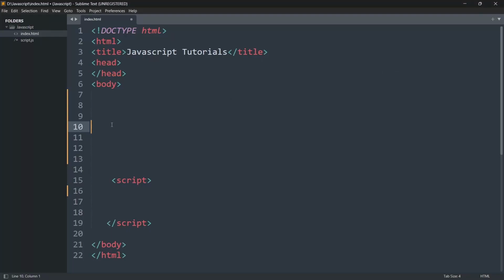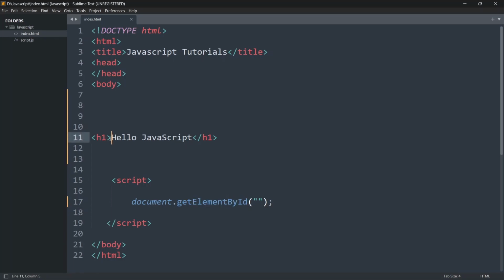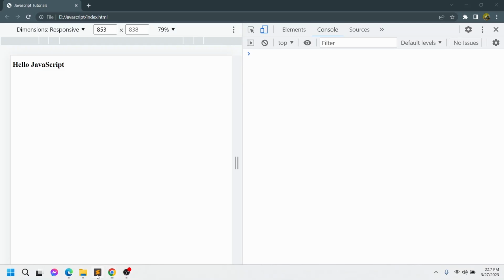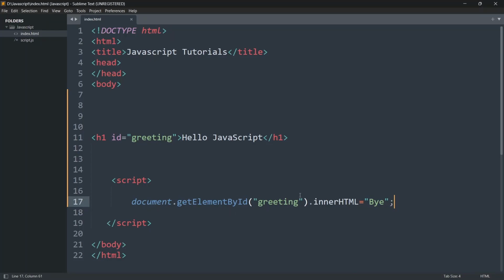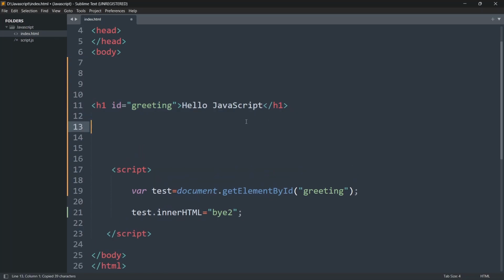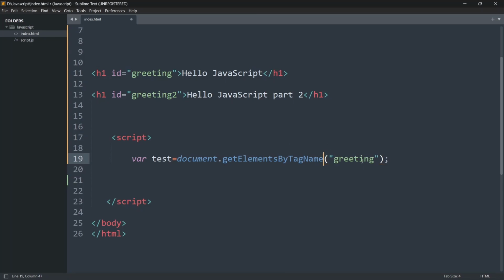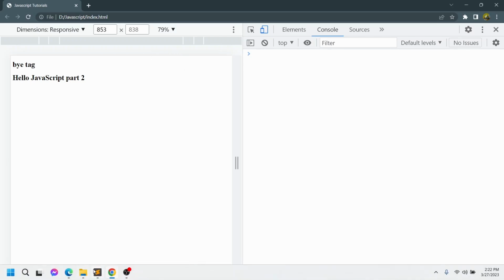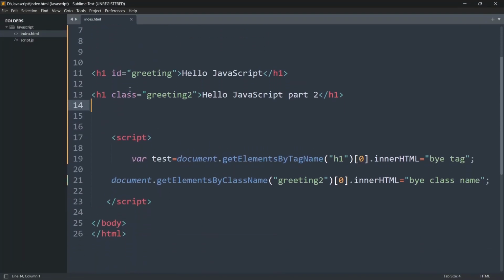DOM | Select HTML Elements using JavaScript | JavaScript Tutorial for beginners